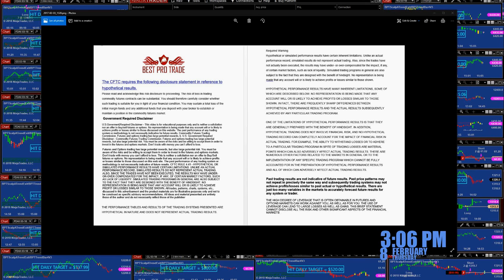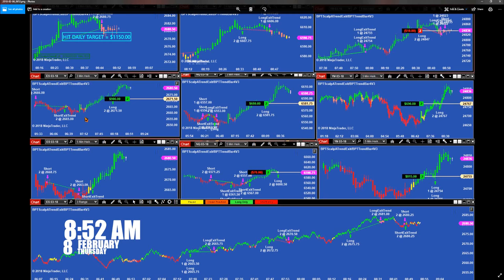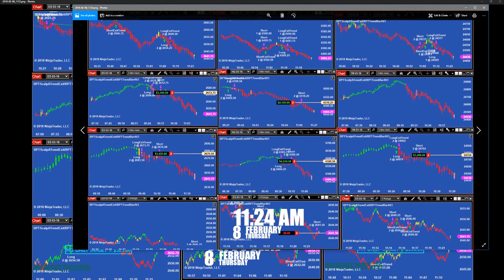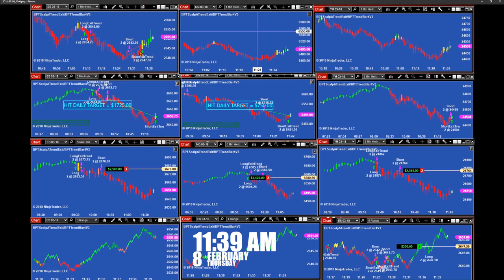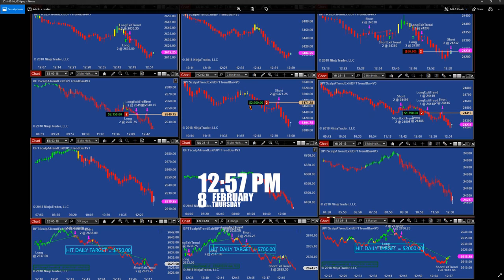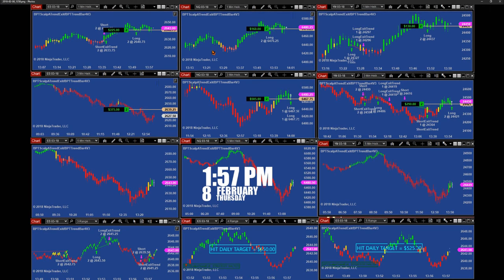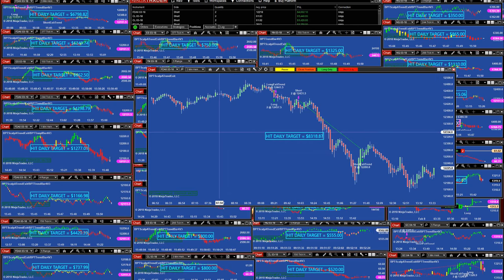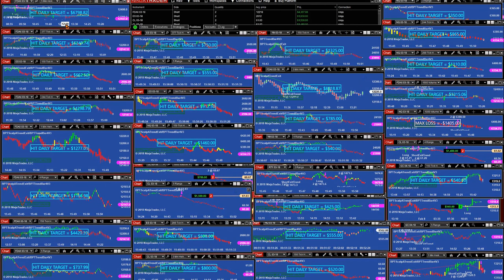Automated Trading, FDAX,Crude Oil,EMini SP,NQ |Day Trading | Futures Contracts